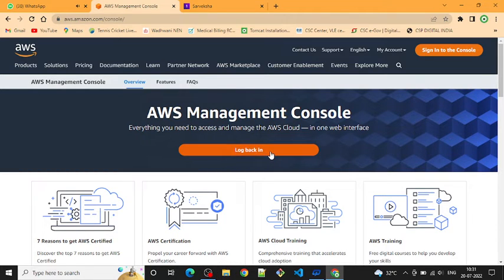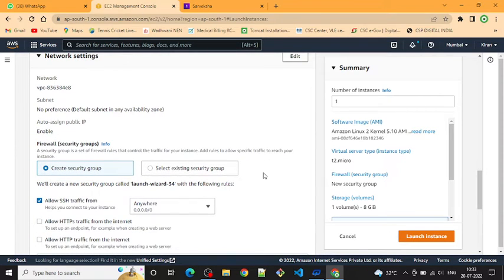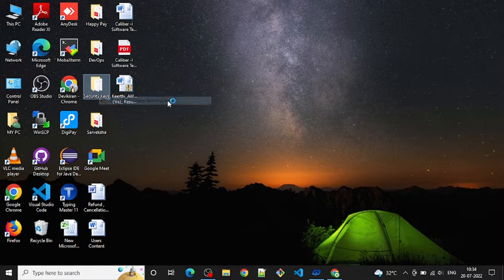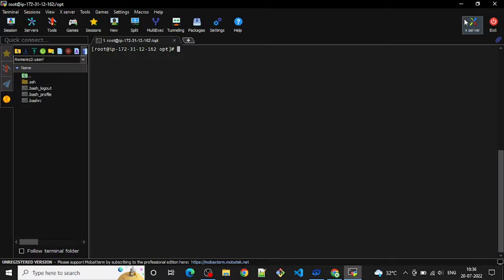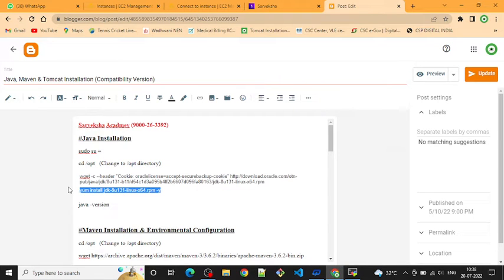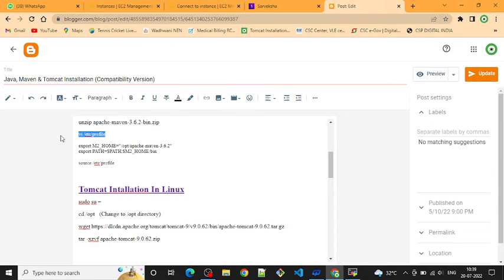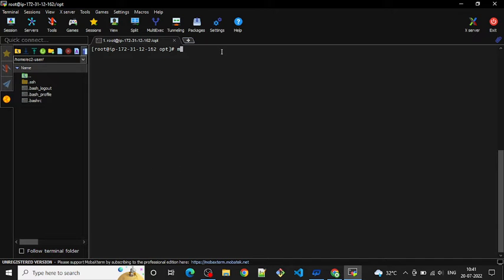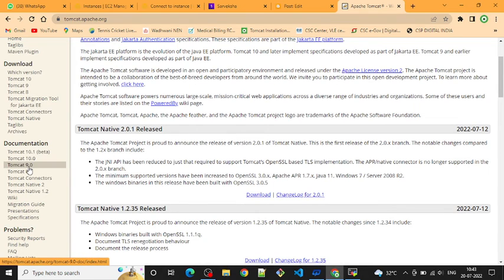Java_Maven_Tomcat_Installations (Part-1)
Sarveskha Academy